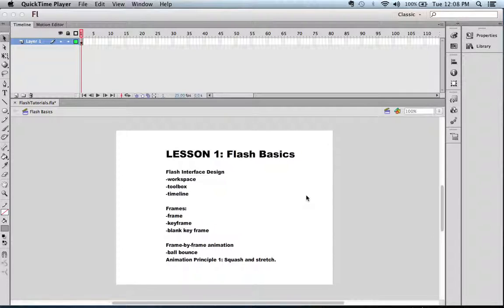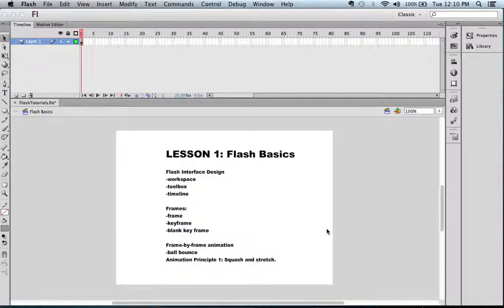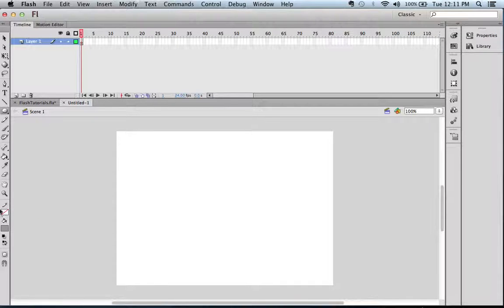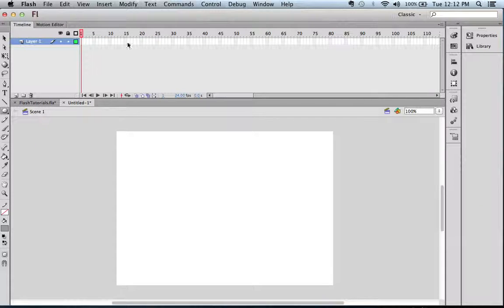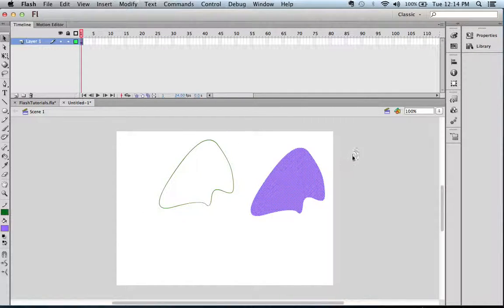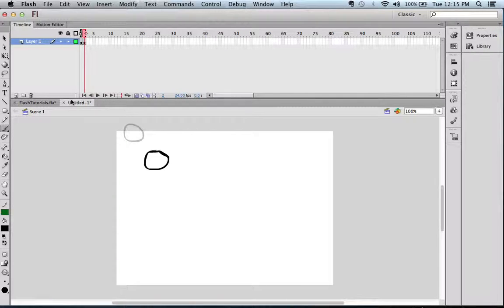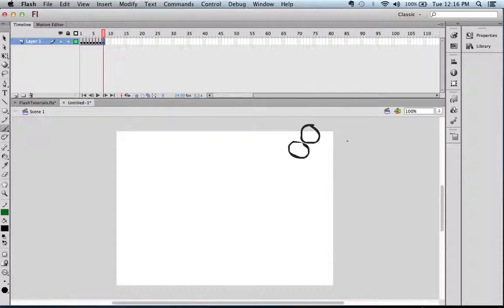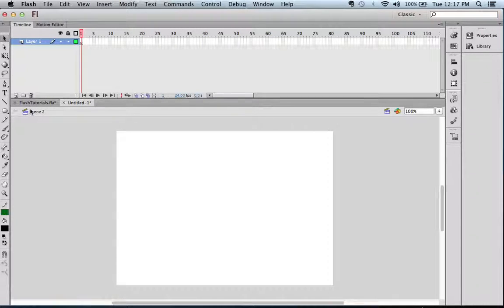Flash 01 Basics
Basic of Adobe Flash CS6